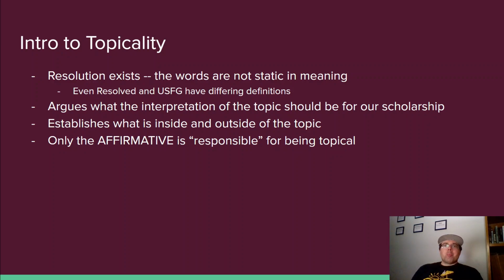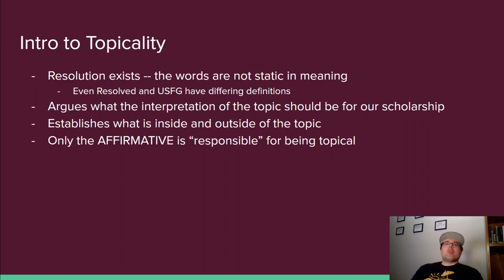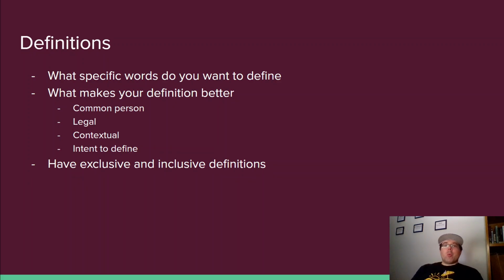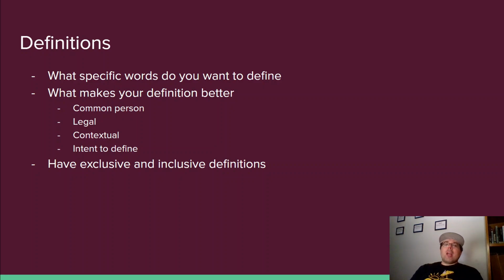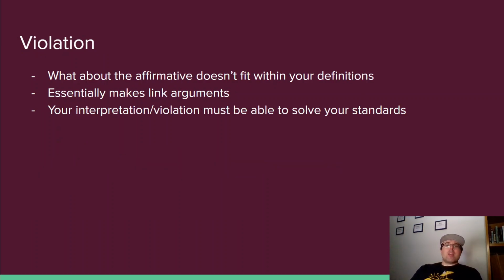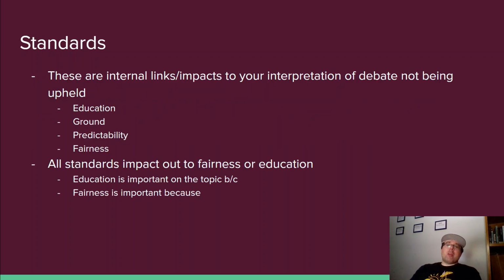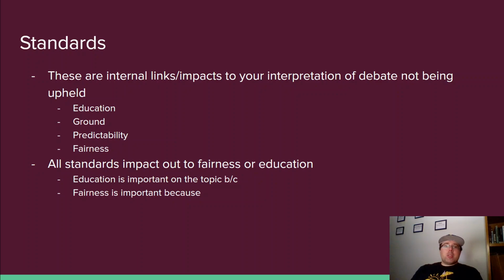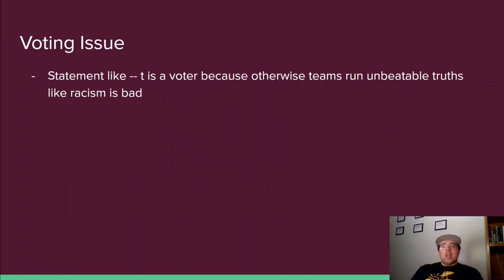Intro to Topicality